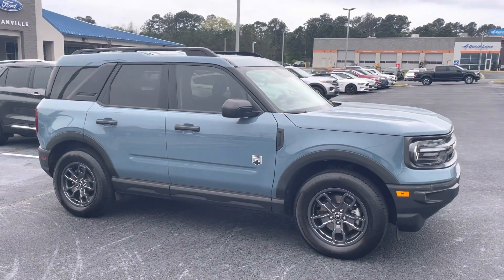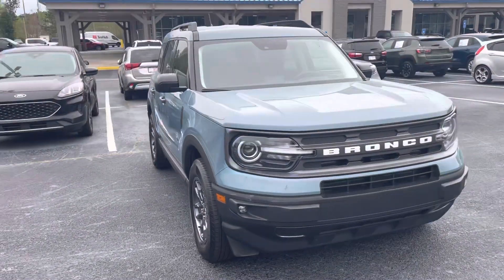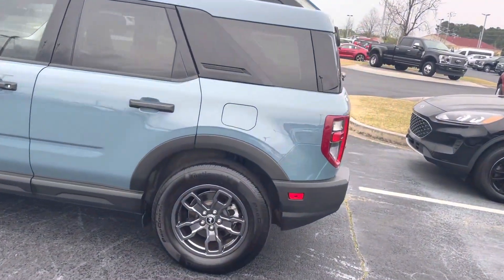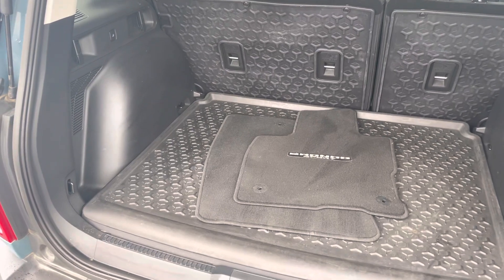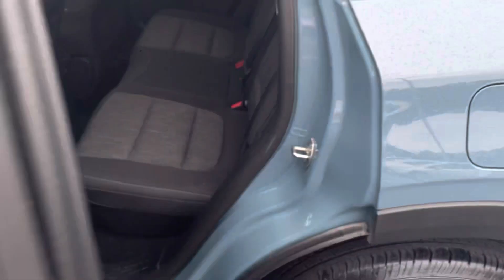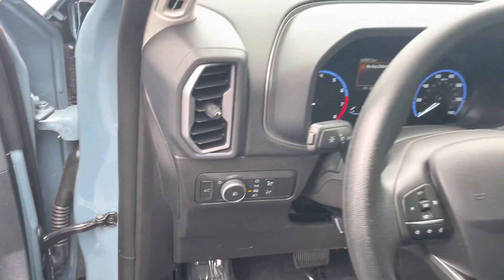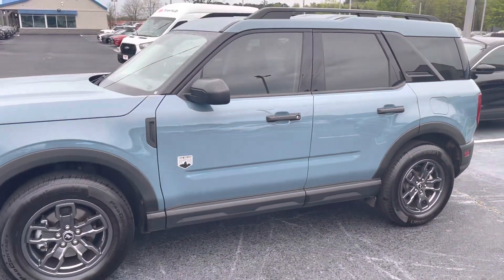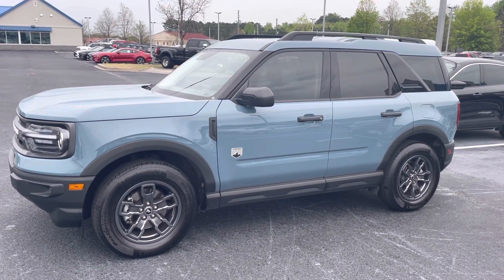2021 Ford Bronco Sport Big Bend By Nathan Swope at Loganville Ford